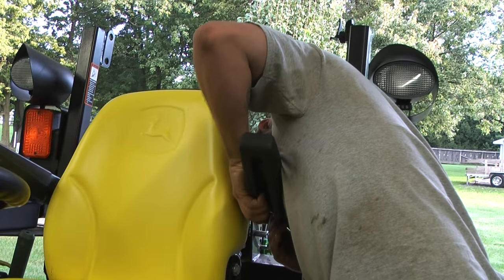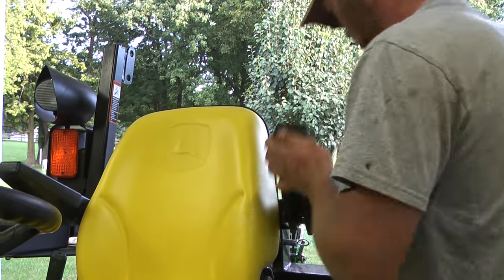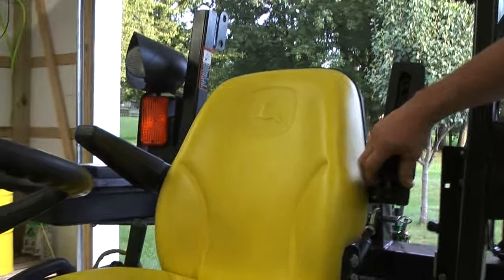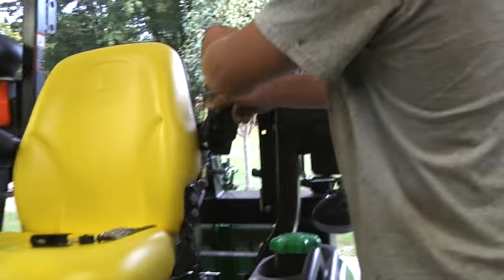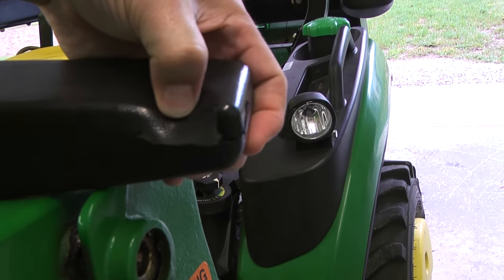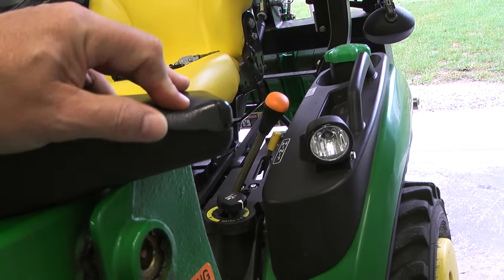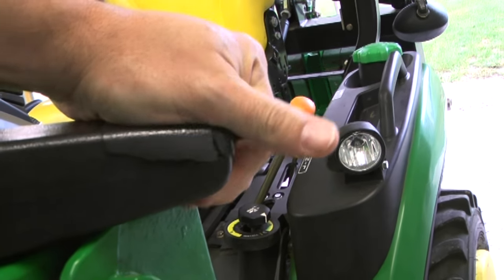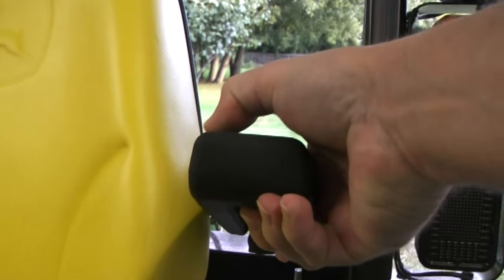#82 John Deere 1025R Armrest replacement.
See how to replace the armrest on the John Deere 1025R.
Demonstration of a positive interaction with my local John Deere Dealer, Reynolds Farm Equipment

Do you need a new armrest?